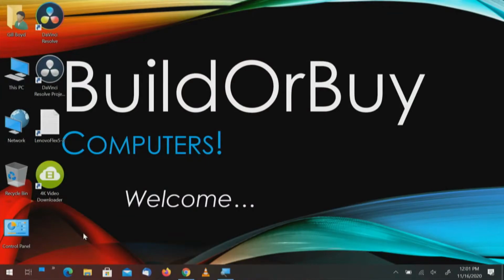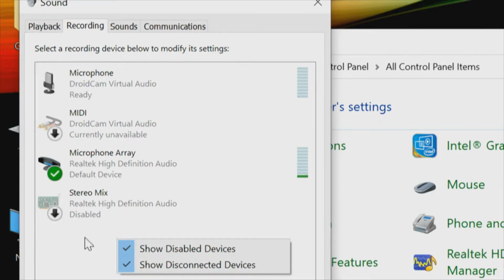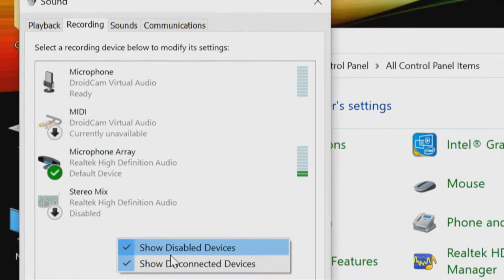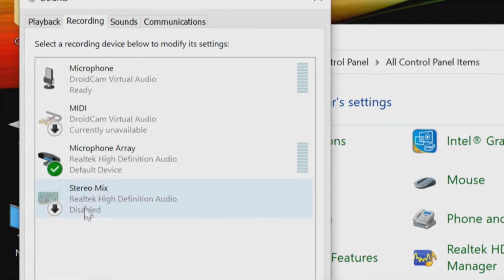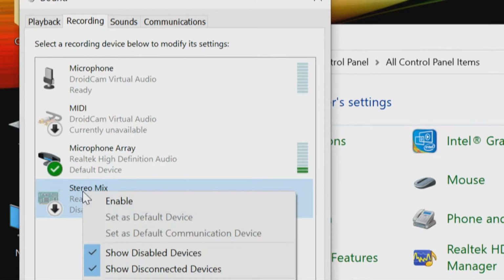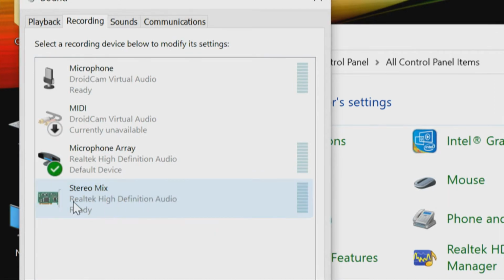Configure Windows to work with Audacity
How do You Record what You hear in Windows? Easy 1-2-3 using Audacity!
Control Panel, Sound, Recording tab; Click, right click on Stereo Mix, Enable! Voila!